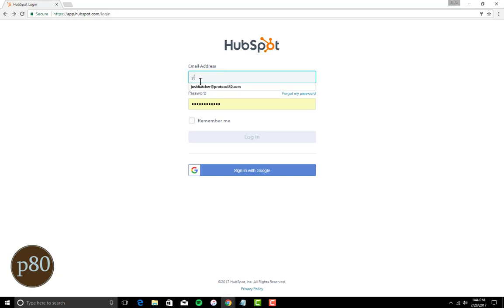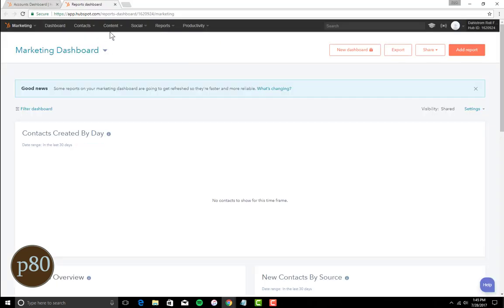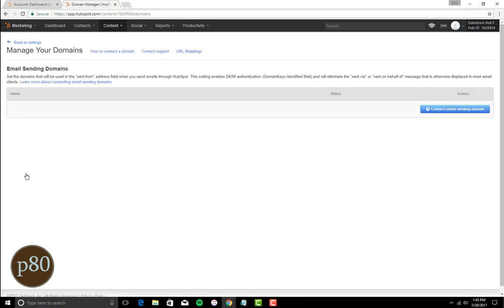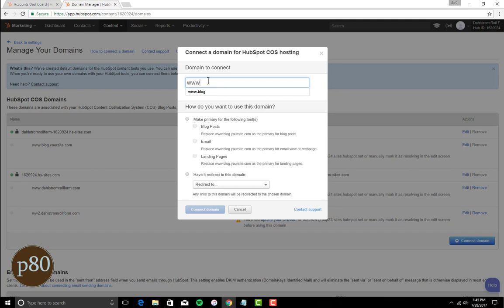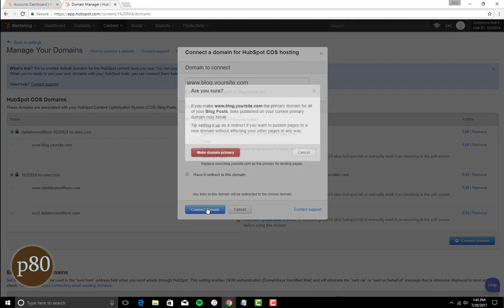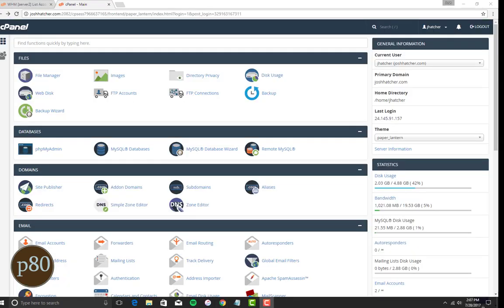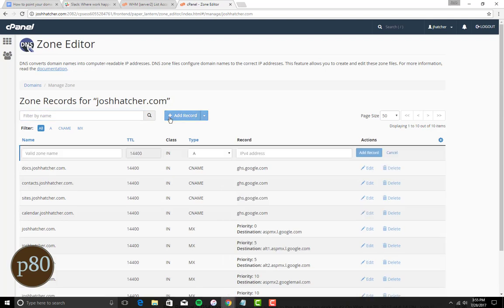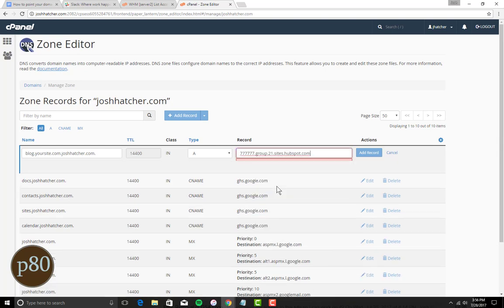Adding Your Domain Name to Hubspot with CPanel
Tutorial for Pointing Domain Names to Hubspot with cPanel